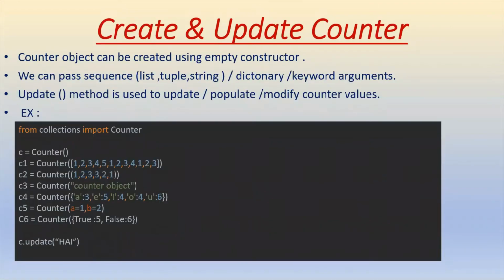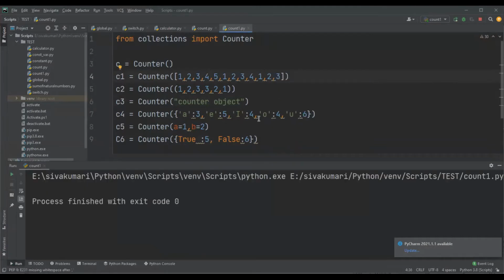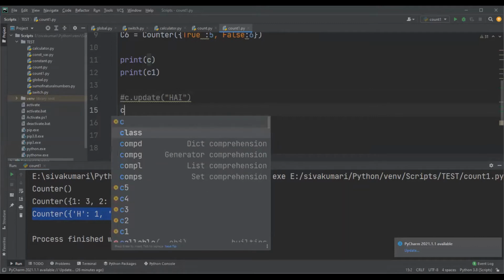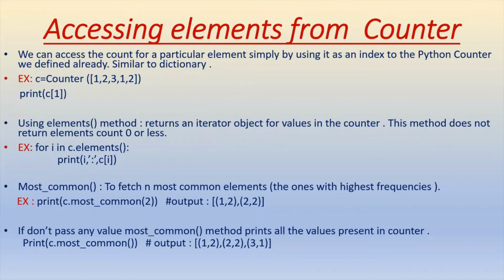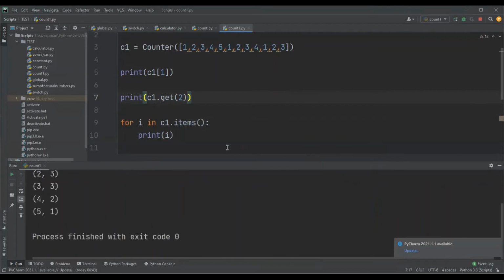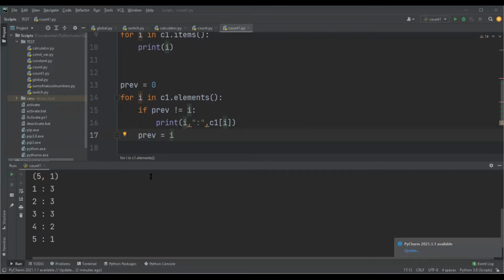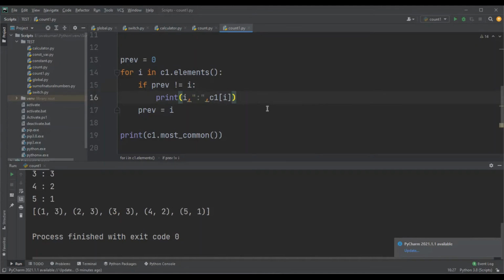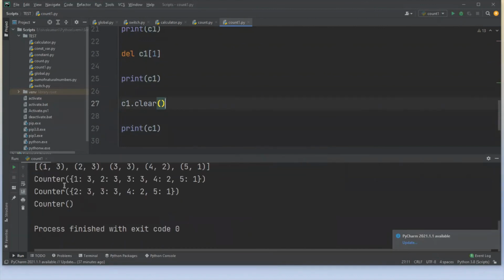Counter Class Python .Important topic for Interview .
collection module